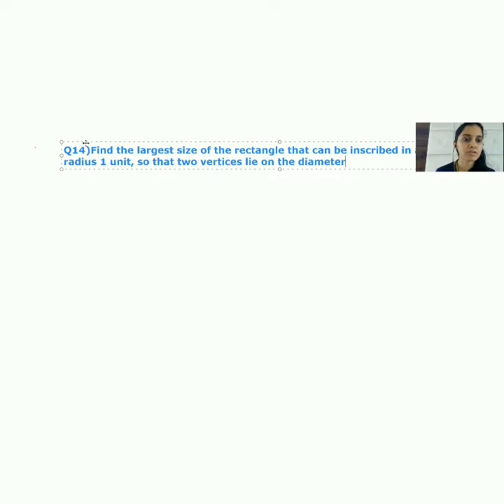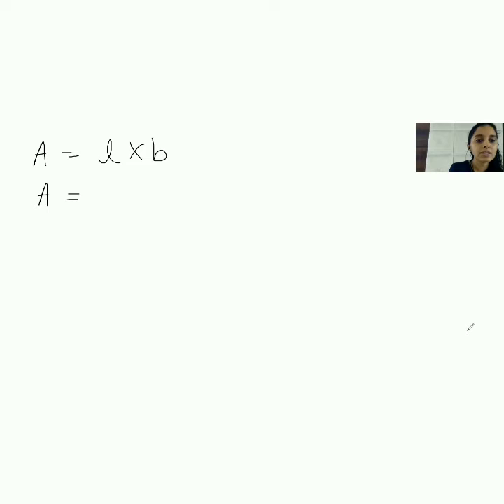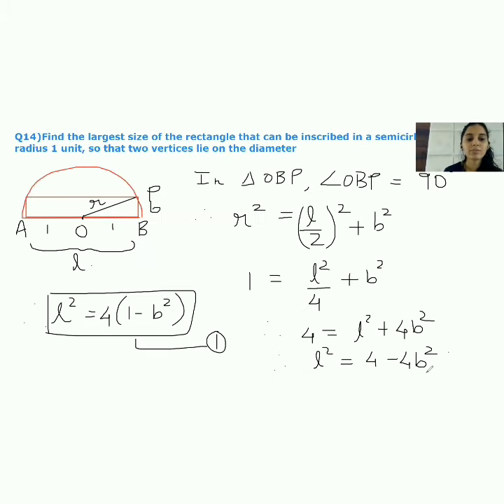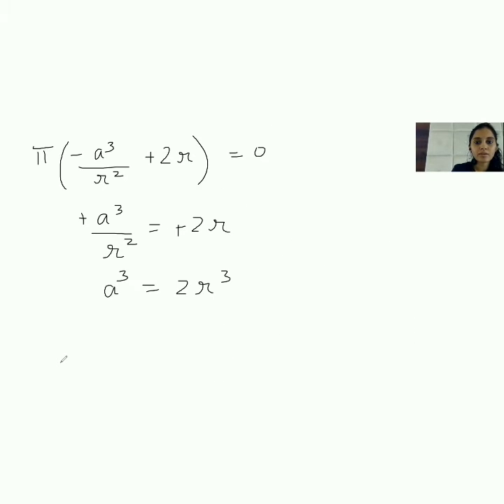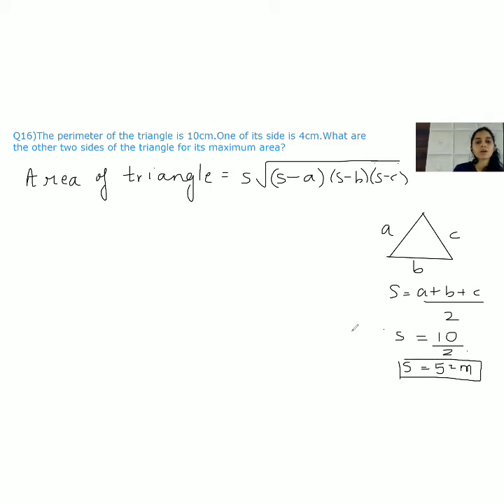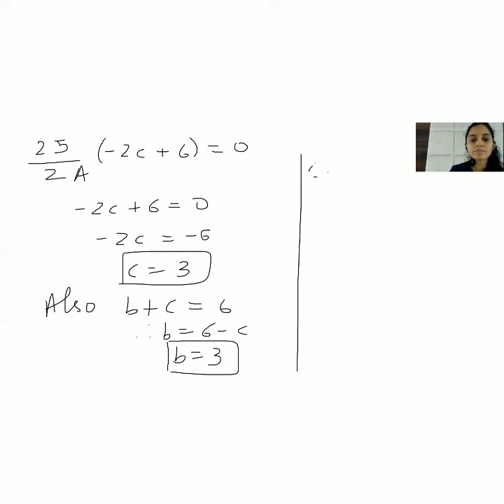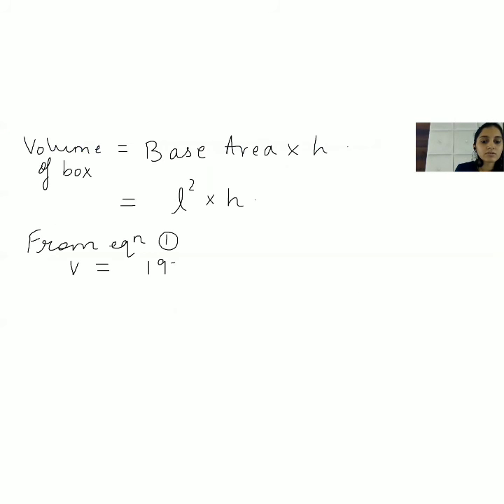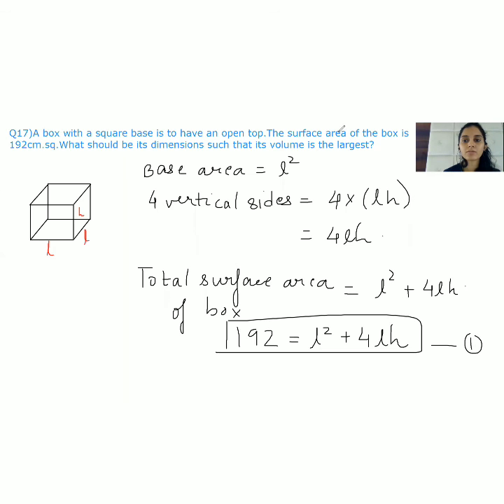MATHS LECTURE 65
Ex 2.4 application of derivatives